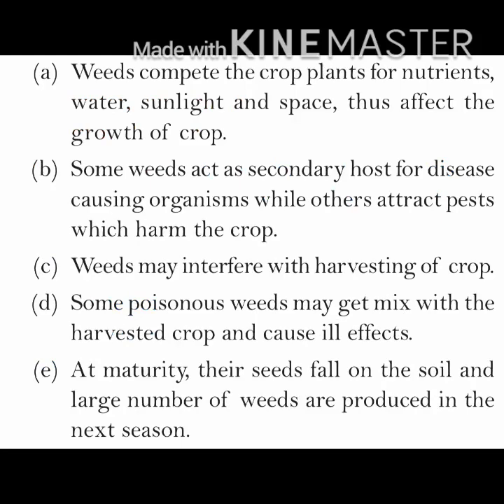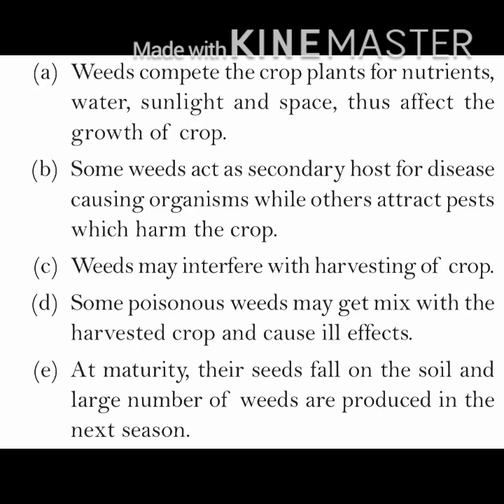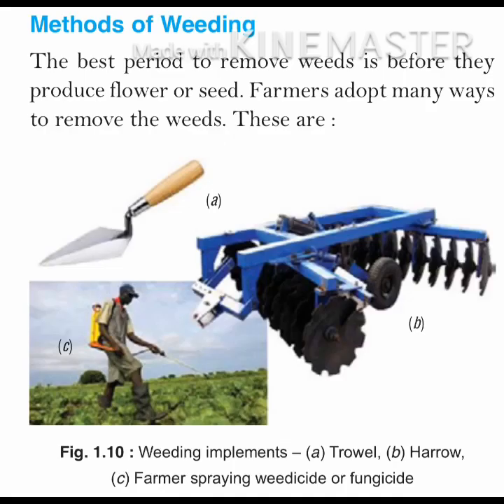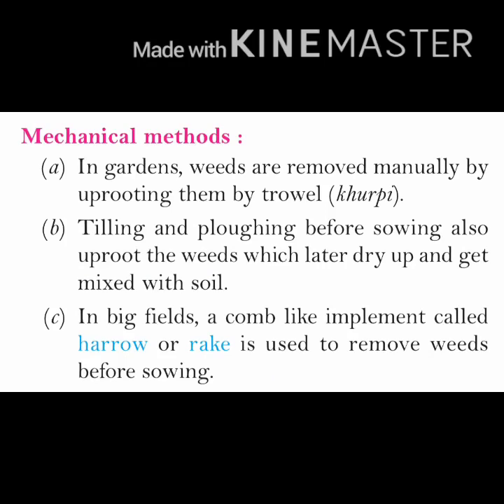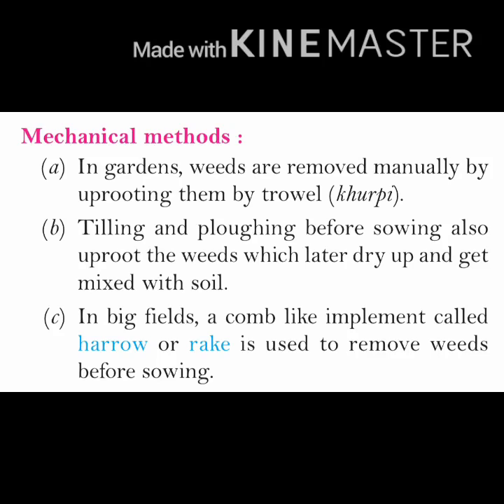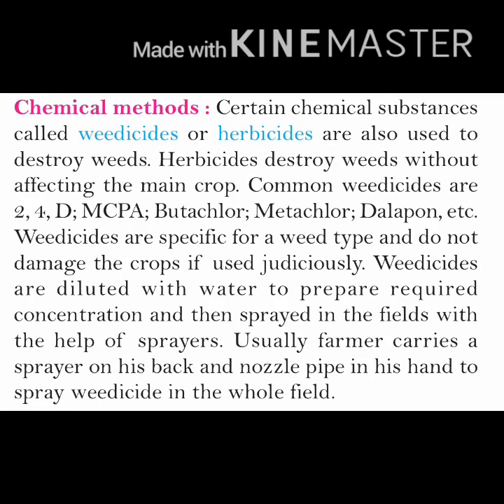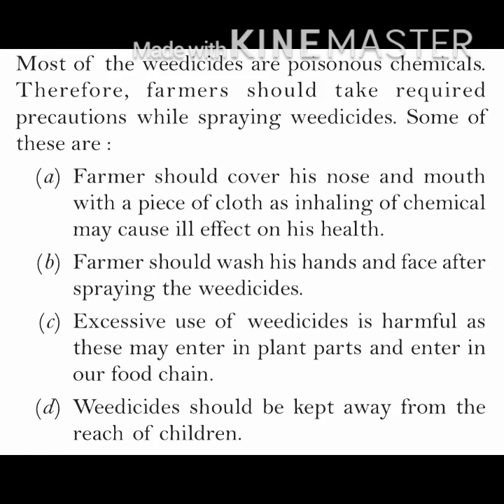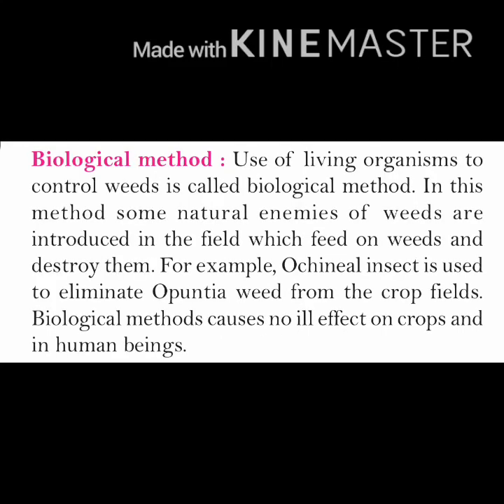class 8th science 16-4